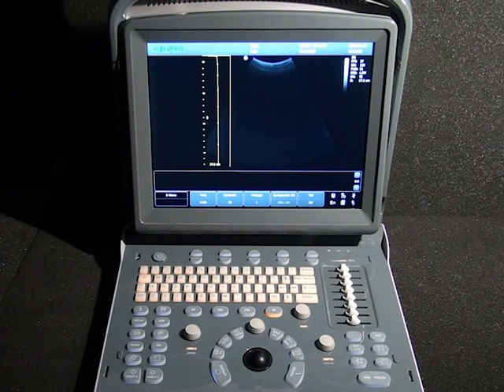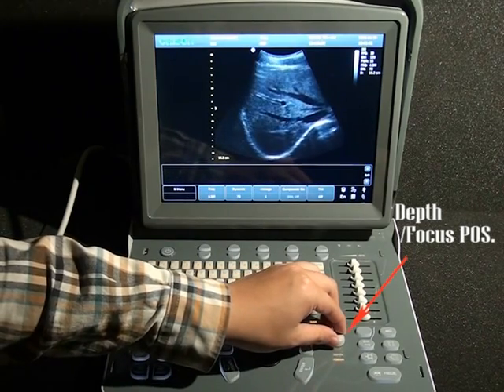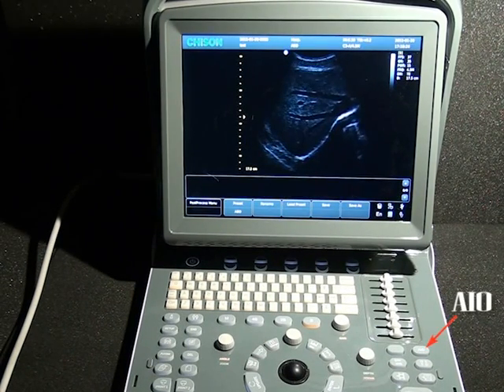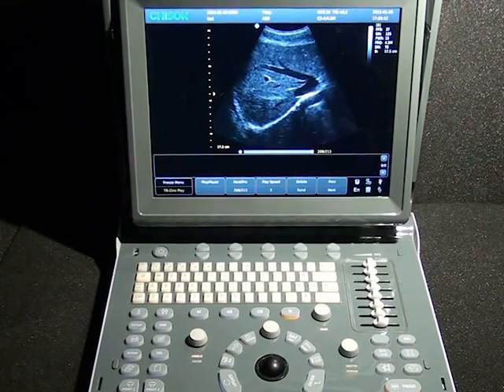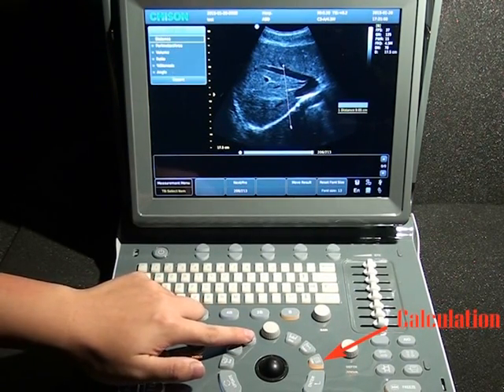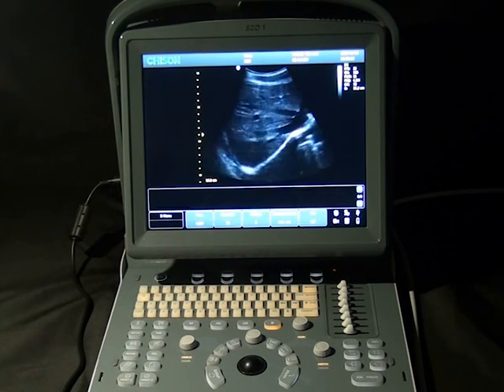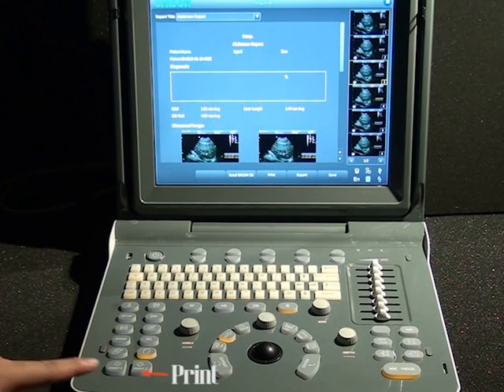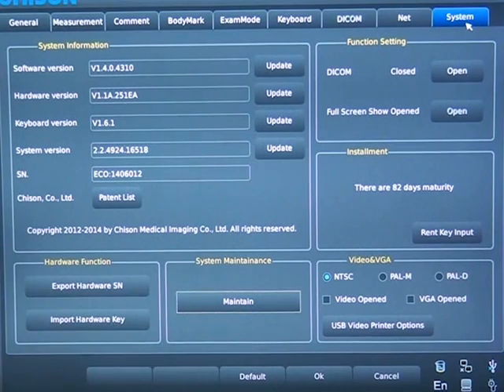CHISON ECO1 Ultrasound | Operation: How to use, scan, save report, print, and DICOM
Step by Step getting to know the Chison ECO1, learning how to use and scan with your ultrasound machine.  Learn how to use the keyboard functions, how to save the report, print, and DICOM feature.